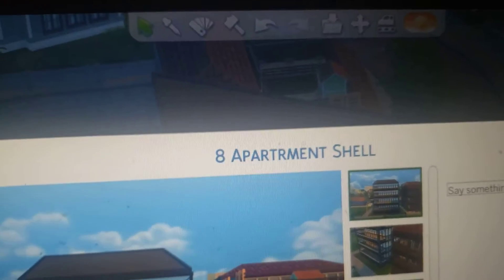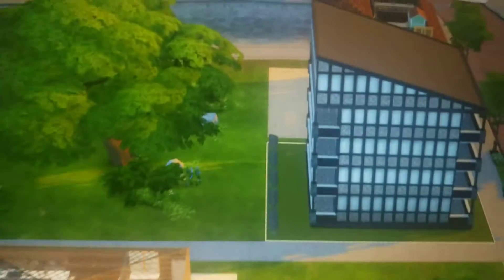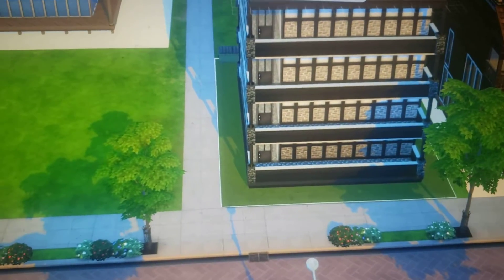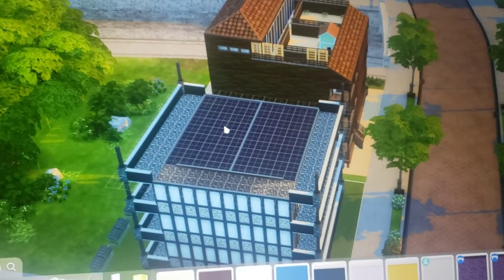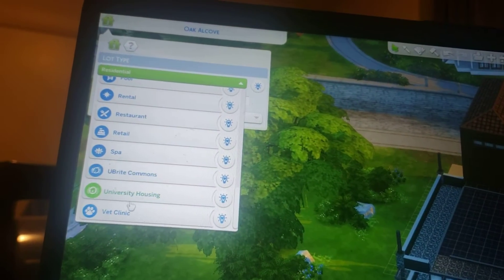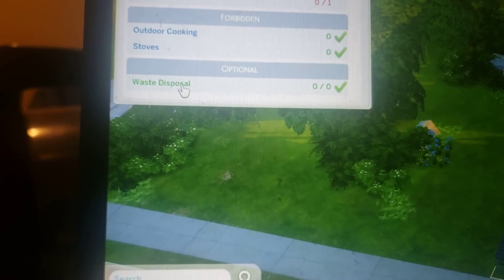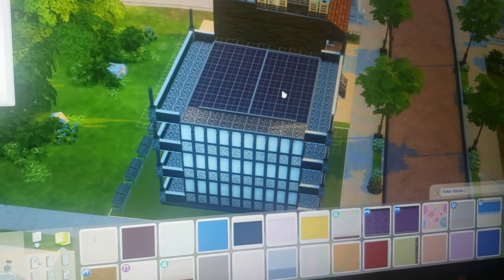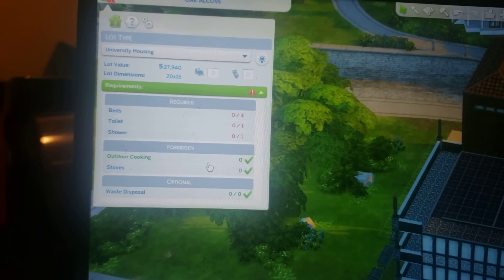January 28, 2022